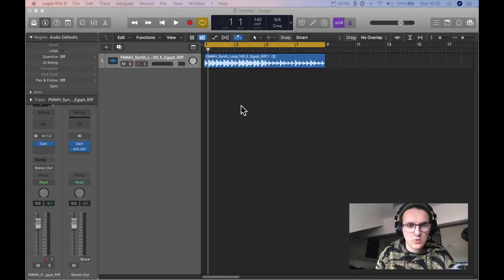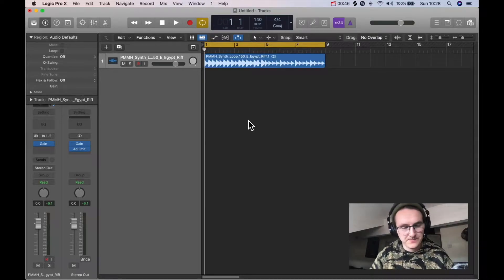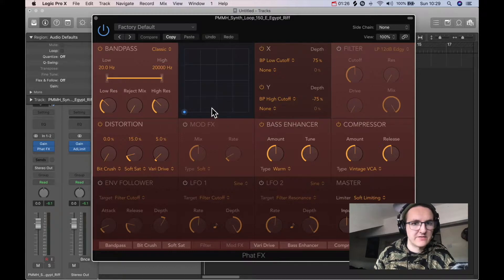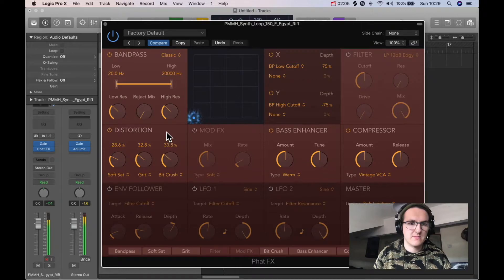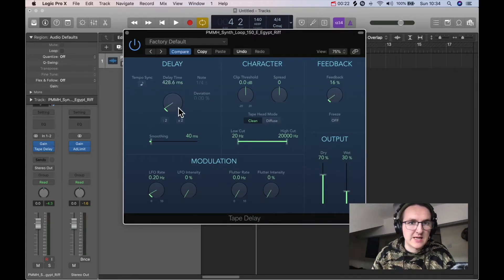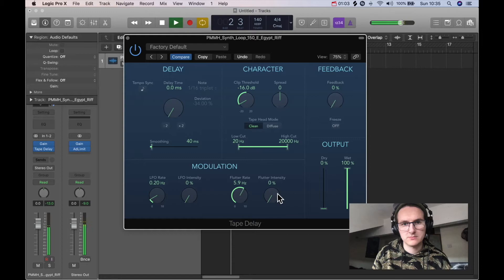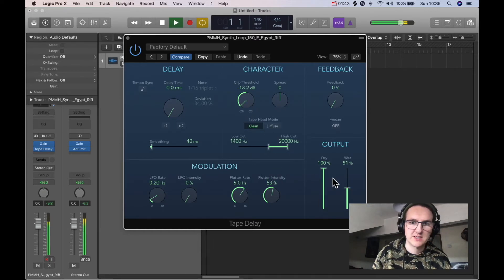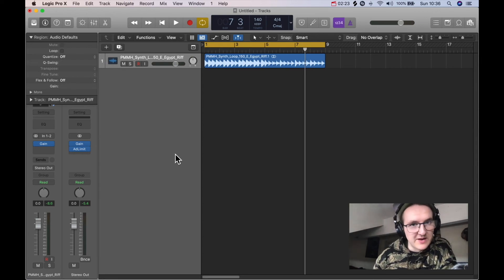Where is SATURATION in Logic Pro??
A quick tutorial video showing you where you can find the stock Saturation plugin in Logic Pro - they have it well hidden for some reason!

MY EQUIPMENT:
Macbook Pro
Pioneer RX2 DJ Controller
Korg Minilogue Analogue Synth
Alto Live 1202 Mixer
Canon EOS 200OD Camera
GoPro Hero 8 Camera
Zoom H4N Pro Microphone
Focusrite (bundle)
Focusrite 2i2 (interface)
Audio Technica ATH-M50x Headphones
Behringer 50USB Studio Monitors
Akai Pro MPD218 MIDI Controller
M-Audio Oxygen 25 MIDI Controller
Seagate 2TB External Hard Drive
Tantrum Distortion Pedal
Donner Square Mod Pedal